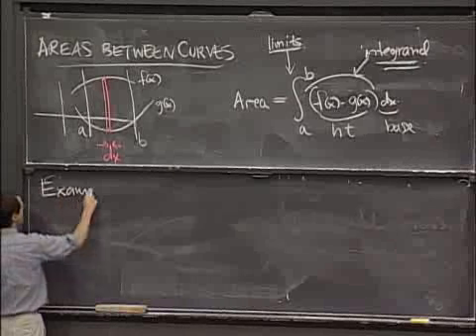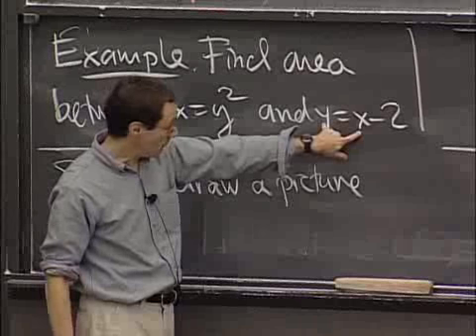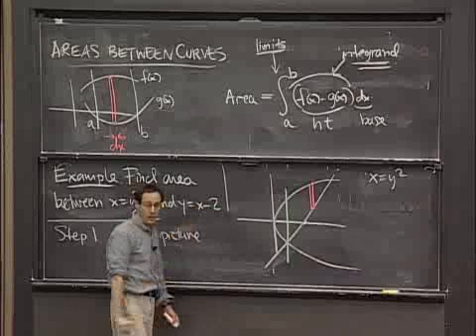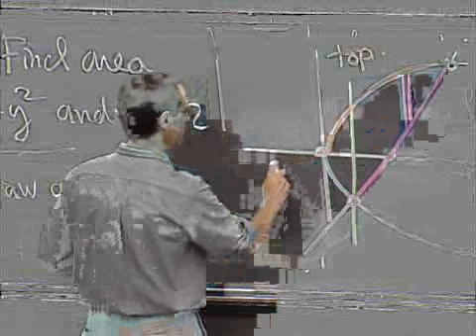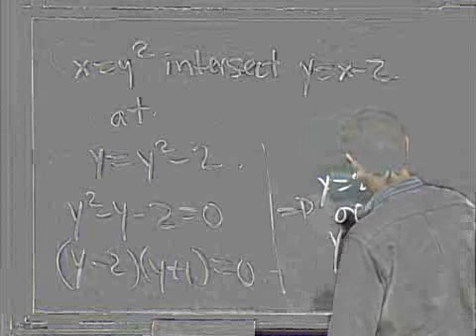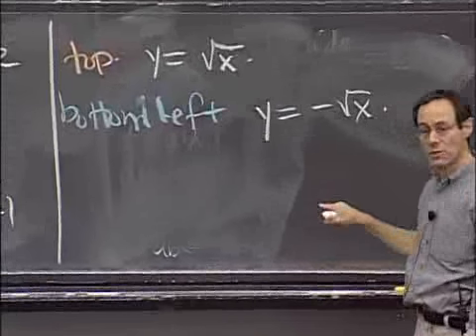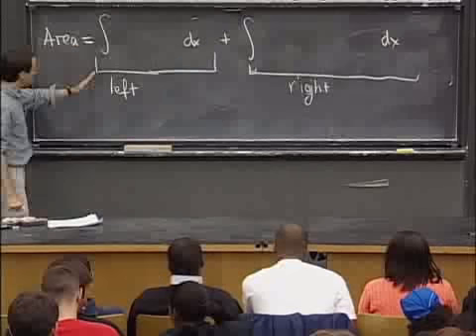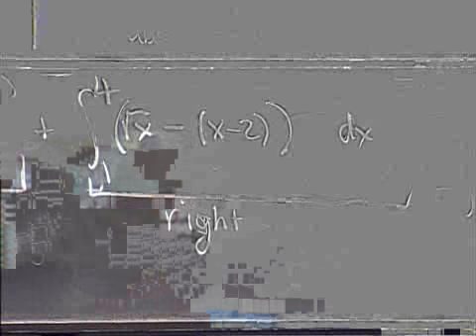Lec 21, 18 01, Single Variable Calculus, Area between curves, Part 2